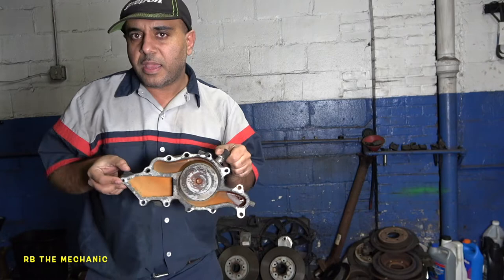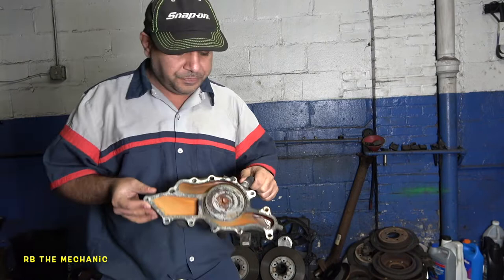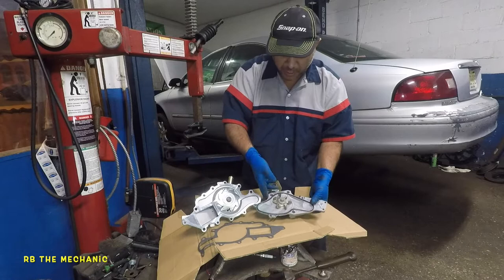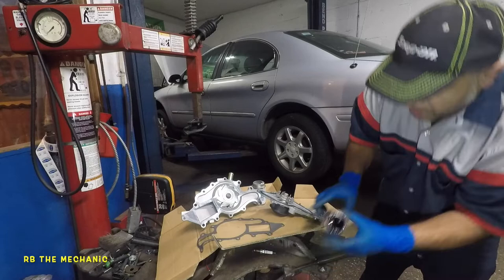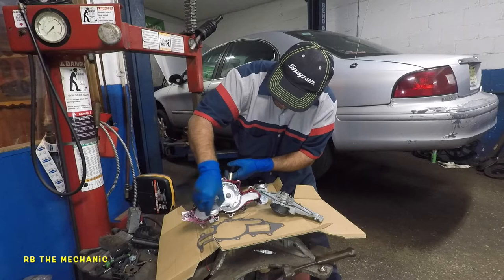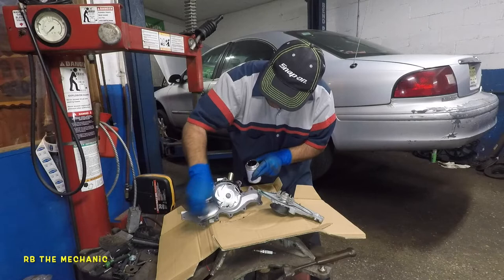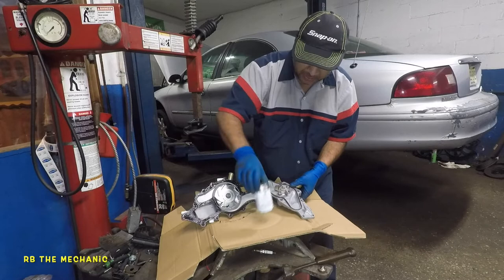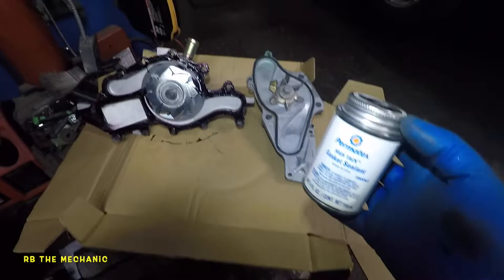Paper seal for water pump requires this Permatex HIGH TACK Gasket Sealant #80062